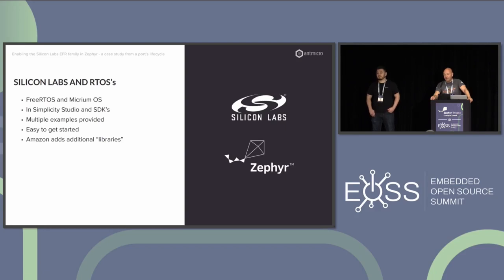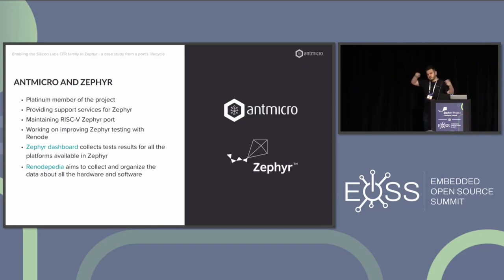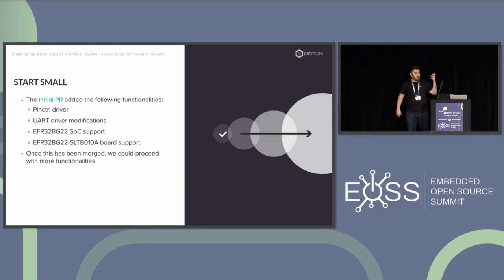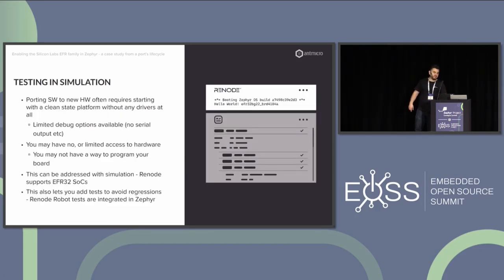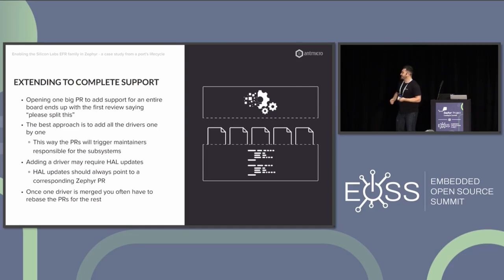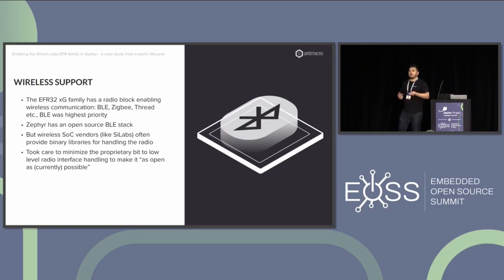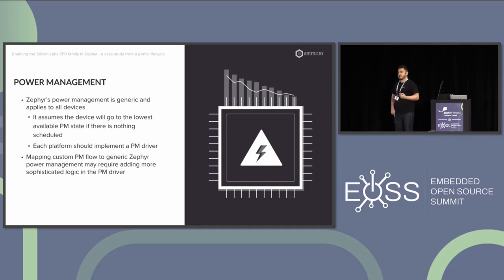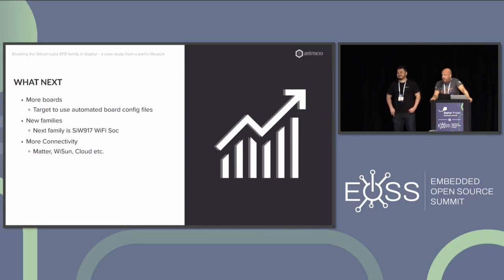Enabling the Silicon Labs EFR Family in Zephyr – a Case Study... - Karol Gugala & Anders Pettersson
Enabling the Silicon Labs EFR Family in Zephyr – a Case Study from a Port’s Lifecycle - Karol Gugala, Antmicro & Anders Pettersson, Silicon Labs

This joint talk by Silicon Labs and Antmicro will guide you through the process of enabling the EFR32 MCU family in the Zephyr Project, with all its ups and downs, presenting a timeline and lessons learned. The talk will detail adding Zephyr support for the Silicon Labs BG22 and XG24 platforms. A comprehensive overview of the entire process will be presented, starting from taking over a pre-existing codebase, getting it up to date with current Zephyr standards, resolving licensing issues, HAL co-dependencies, maintainership questions, prioritization in the face of customer demand, code freezes etc. etc. We will also provide an insight into the current status of the port and plans for the future, demonstrate examples (including BLE support) and explain how to use continuous integration driver testing in a simulated environment with Renode and how to plug in similar RTOS port development efforts into Zephyr’s testing infrastructure for a smoother experience in mainlining the work.